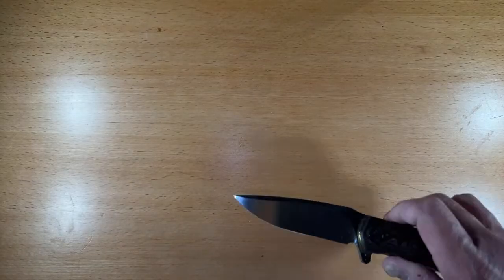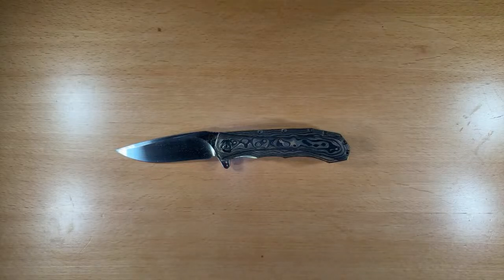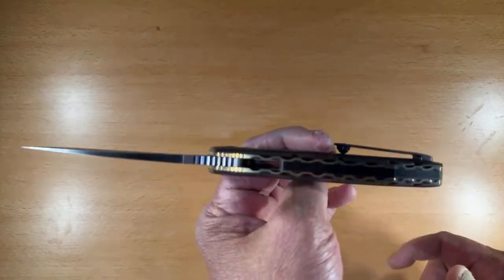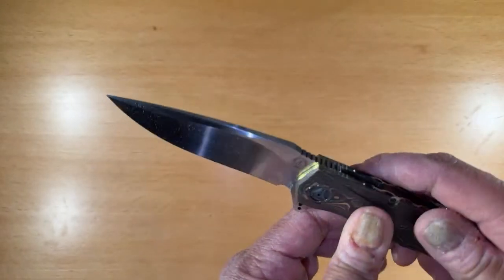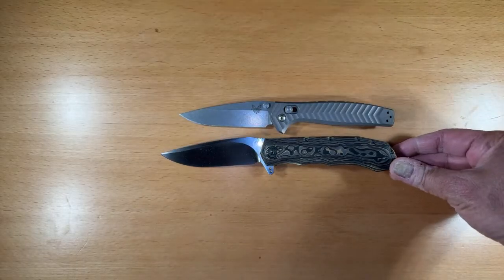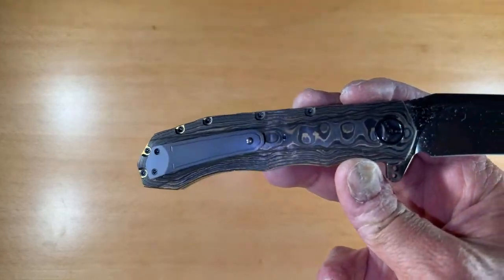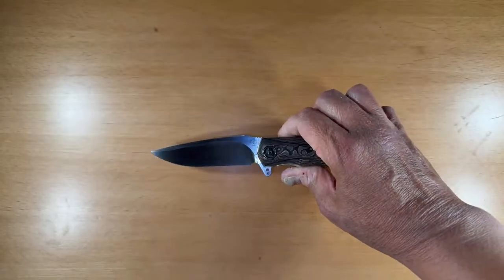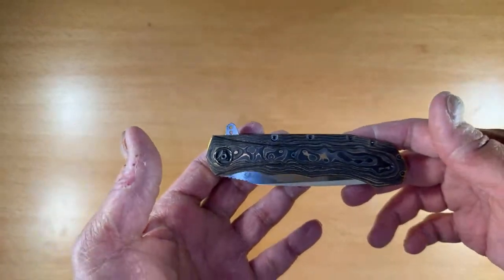SOUTH AFRICAN KNIFE GUY Andre Thorburn L51 Gold Carbon Fiber Camo